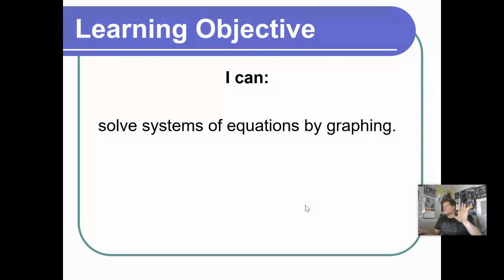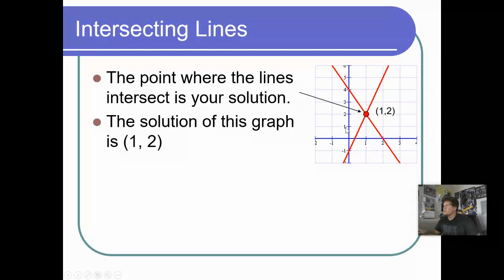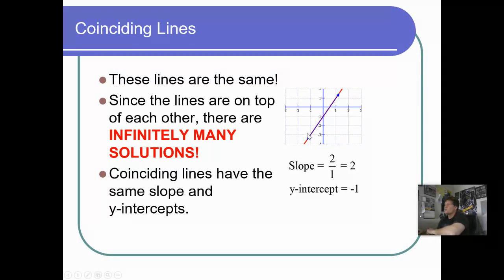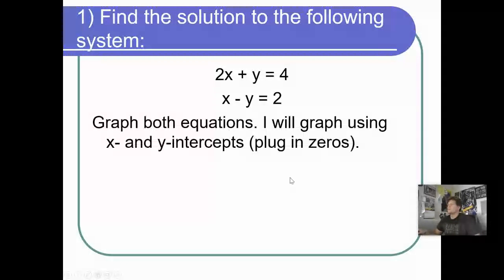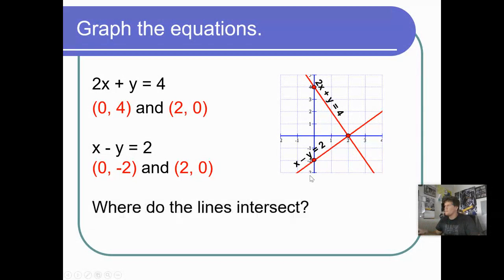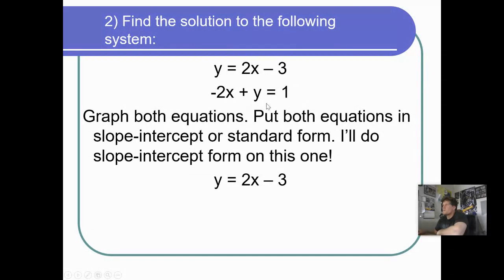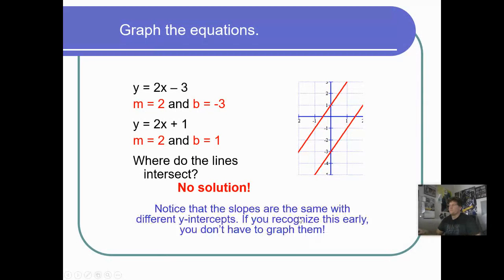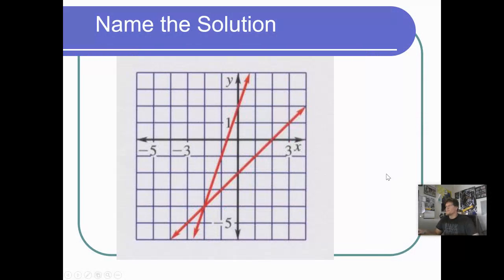Alg 1 Solve Systems by Graphing